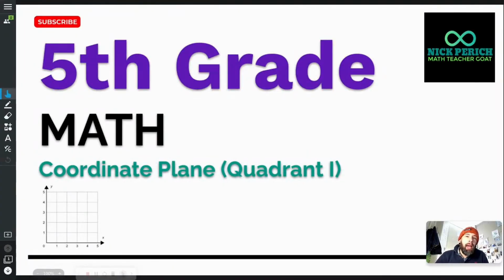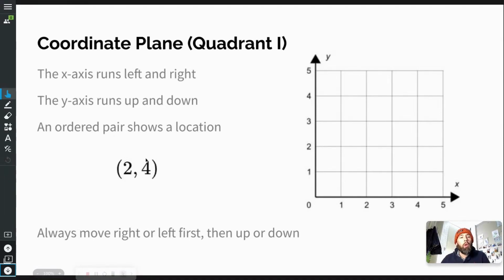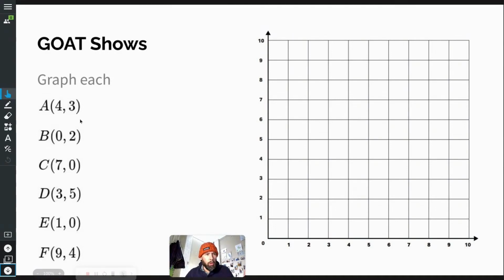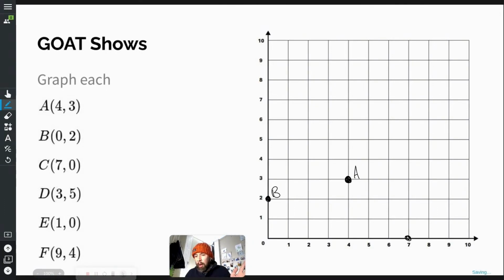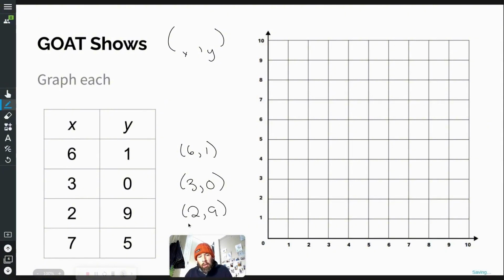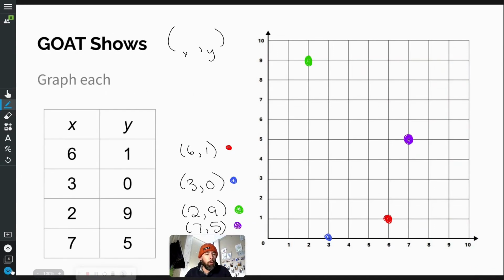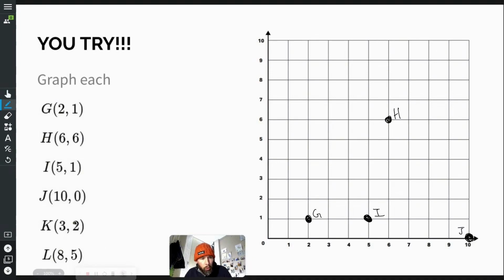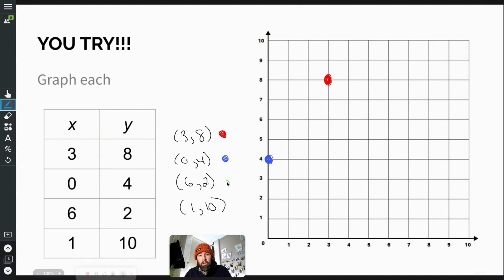5th Grade Math - Coordinate Plane (Quadrant I)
Unlock the world of 5th grade math with this easy-to-follow lesson on the coordinate plane in Quadrant I! 🧮✨ Learn how to plot points, read coordinates, and master the basics of graphing in a fun and engaging way. Perfect for students, parents, and teachers looking for clear explanations and step-by-step examples.

Start exploring the coordinate plane today and make math simple and fun!

/ nickperich

Nick Perich
Norristown, Pa

/ nickperich

Nick Perich
Norristown, Pa